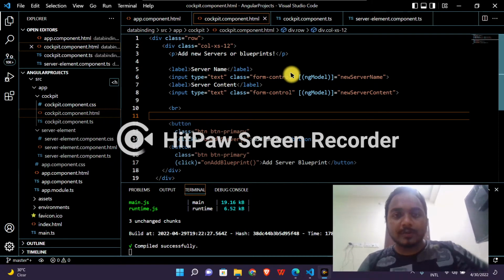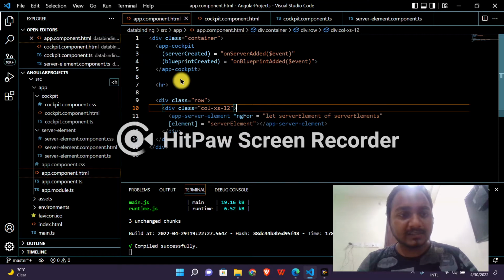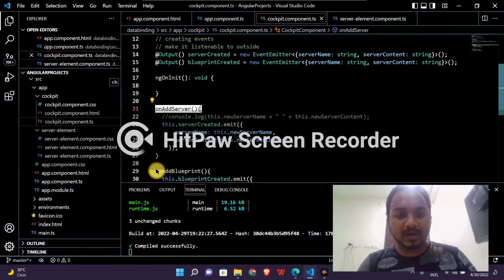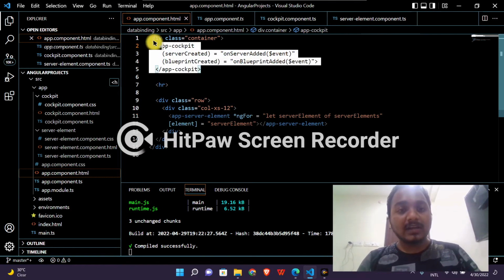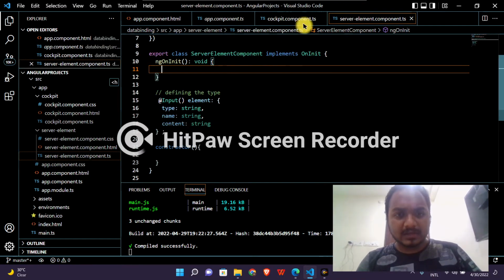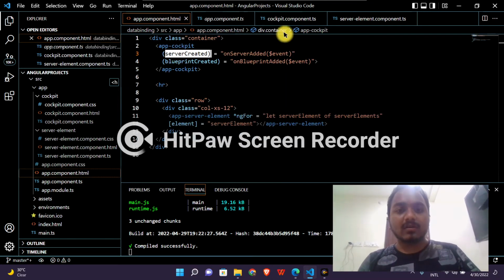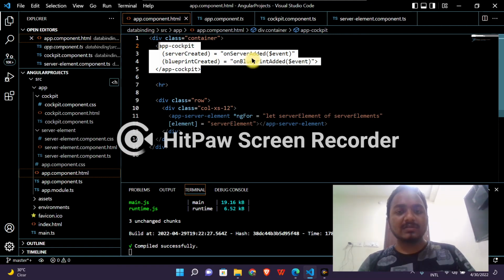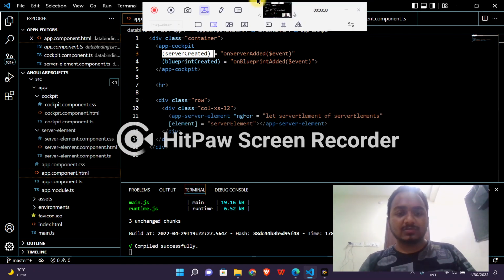Binding To Custom Events